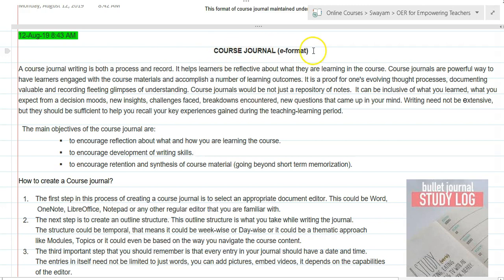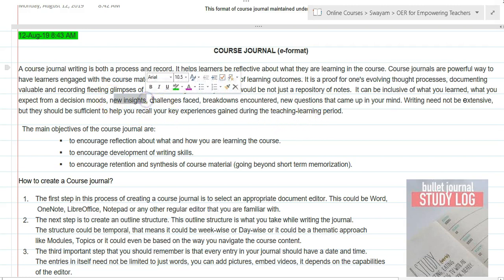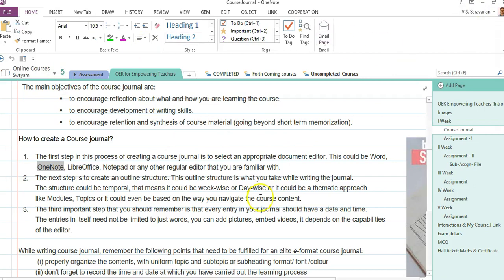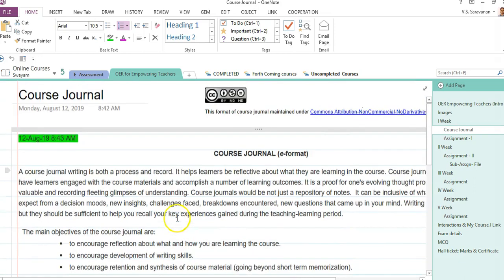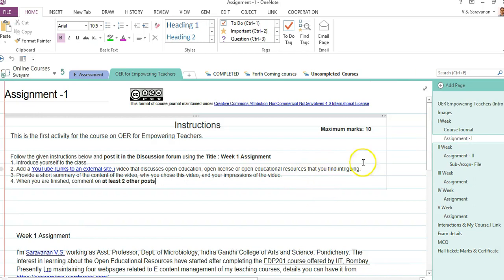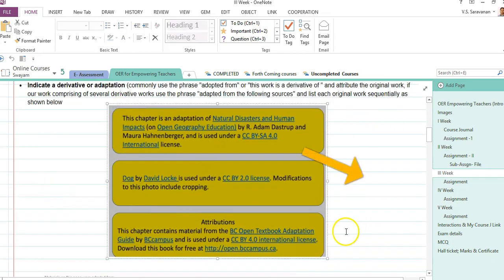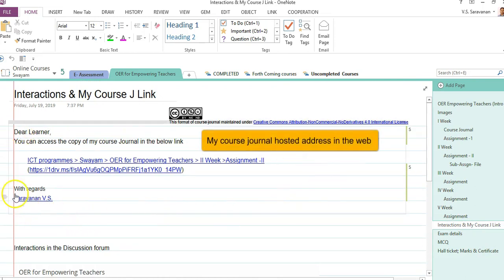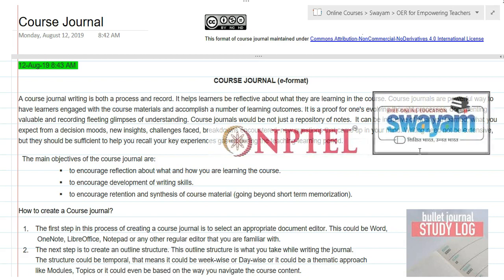How to prepare Course Journal